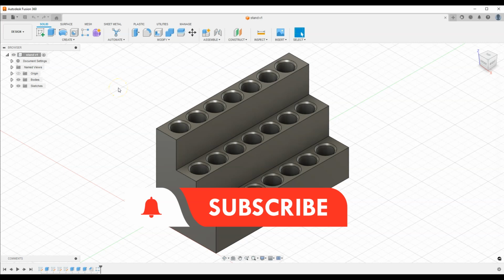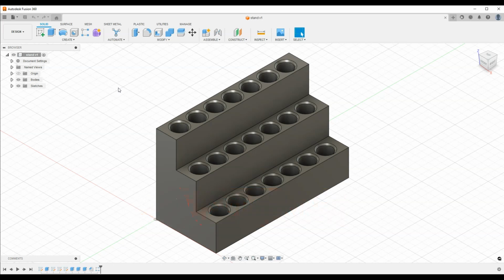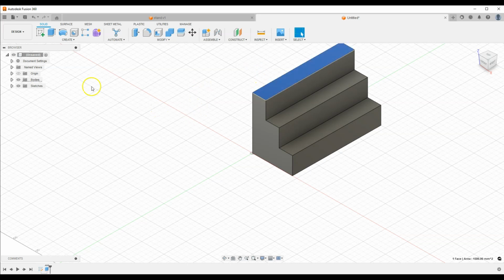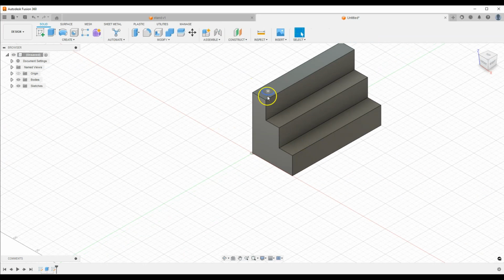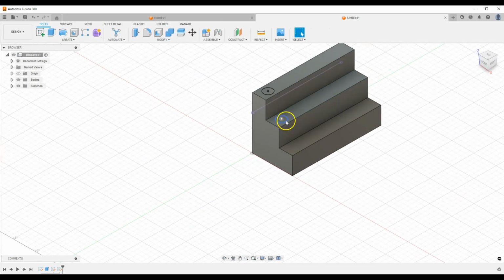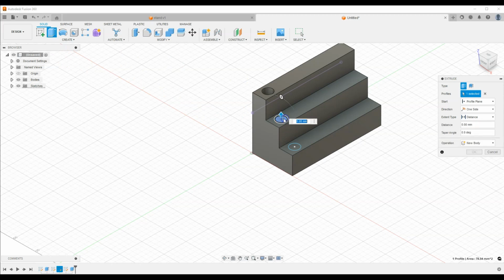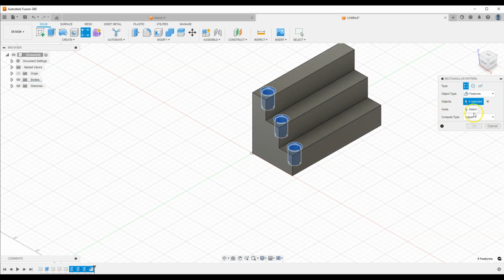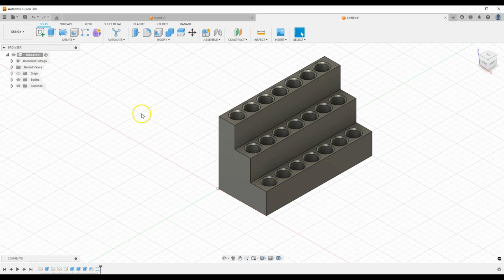Fusion 360 - Stand for 21 Items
In this video I will show you how to make a stand for 21 items in Autodesk Fusion 360.
Using the example of this solid, you will learn how to create a linear pattern and how to copy a sketch from one face of the model to another face.